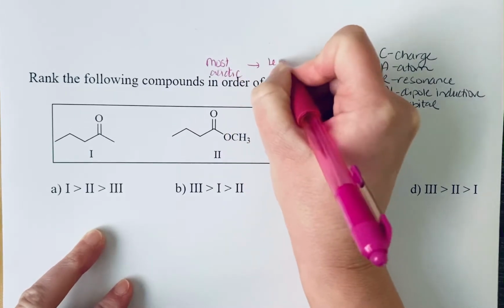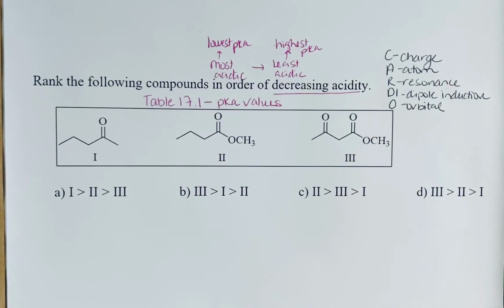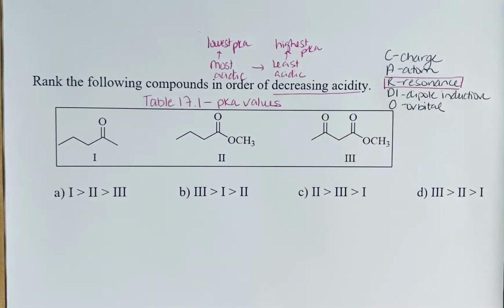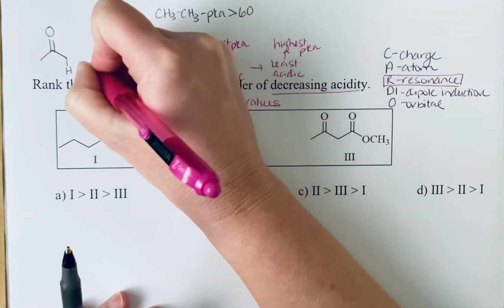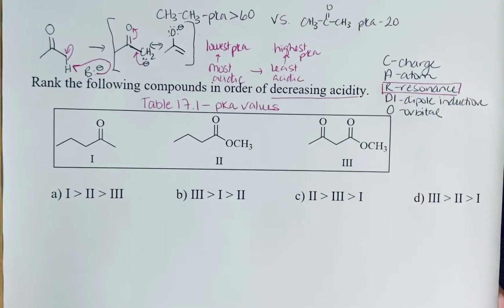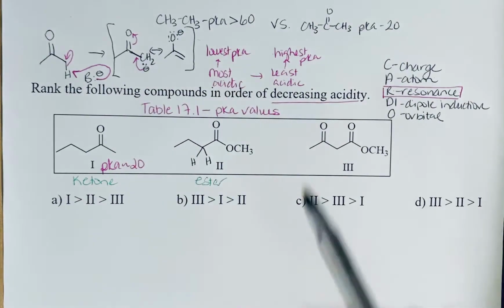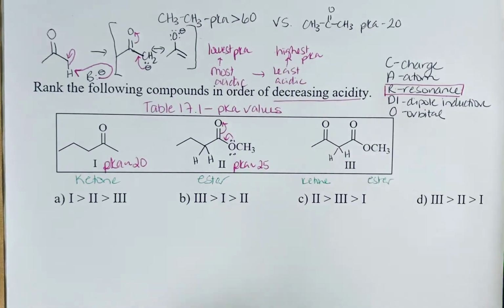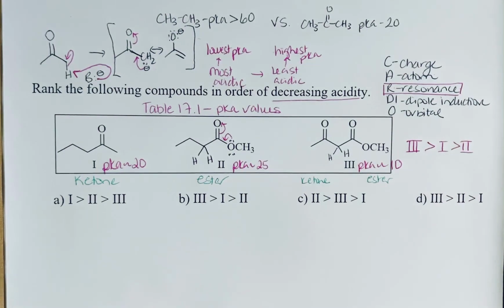November 9, 2020